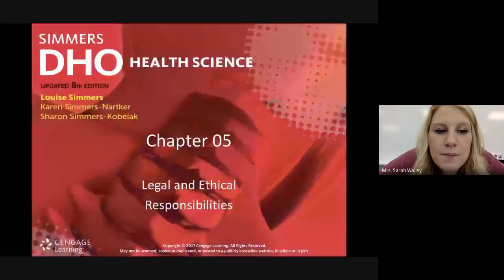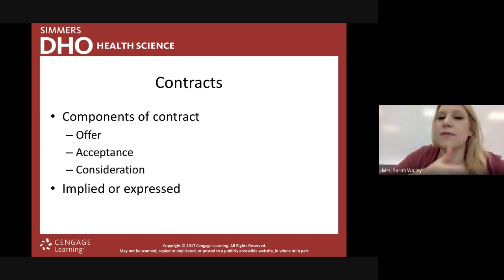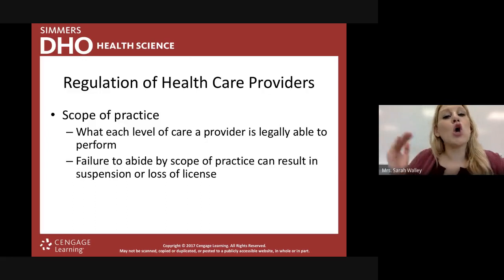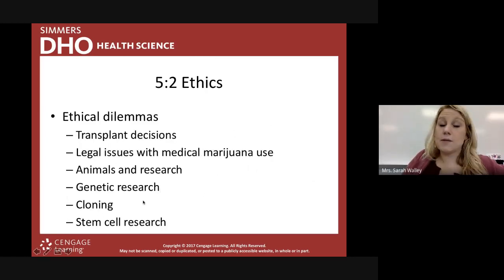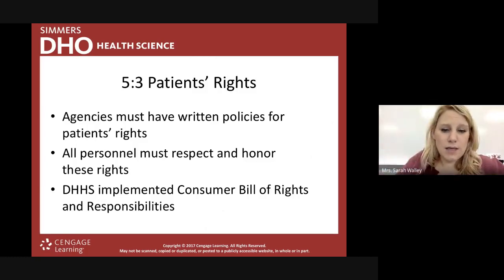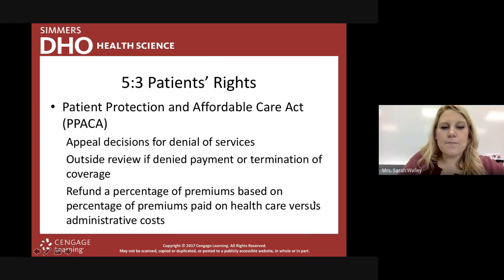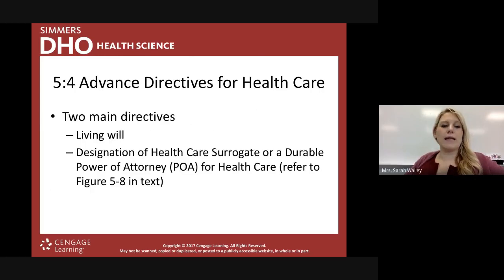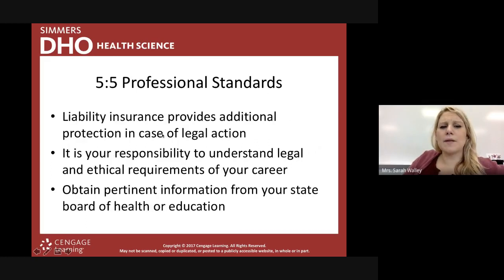Chapter 5 DHO overview/lecture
Lecture over health science DHO ch 5!